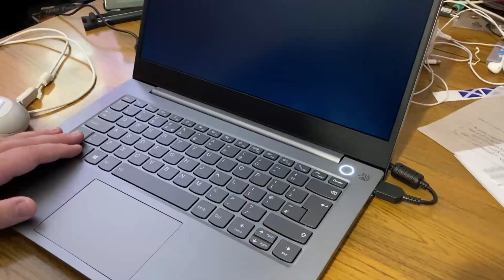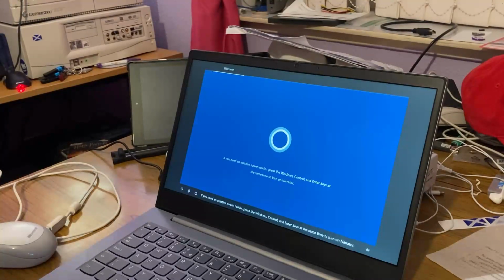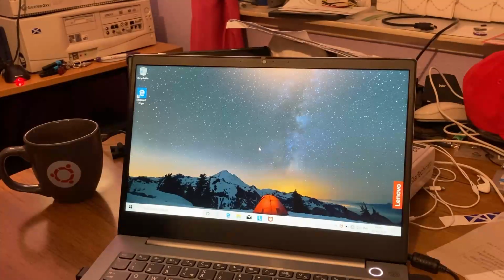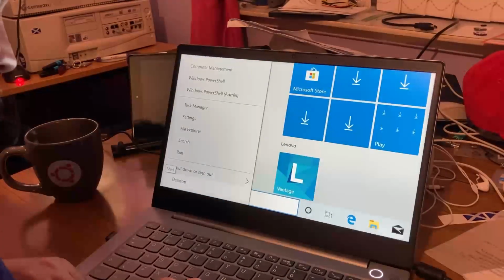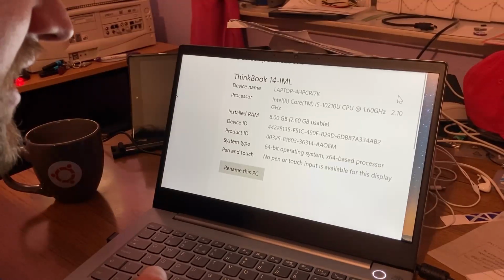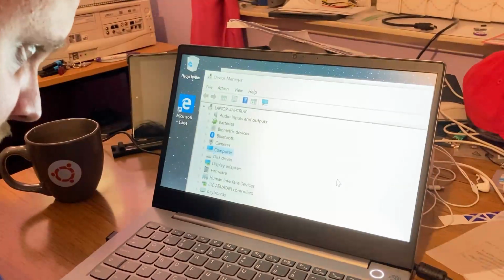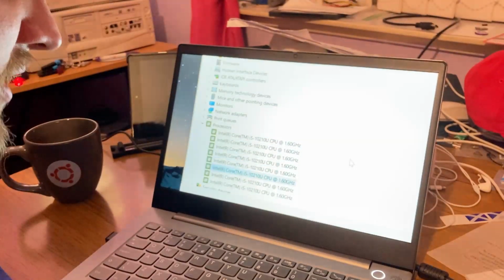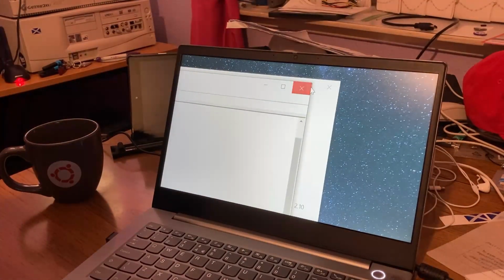Izzy's New Laptop 2nd Attempt: Lenovo ThinkBook 14-IML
Here is the second attempt at getting a new laptop for Izzy.  In this video I set up the Lenovo ThinkBook 14-IML